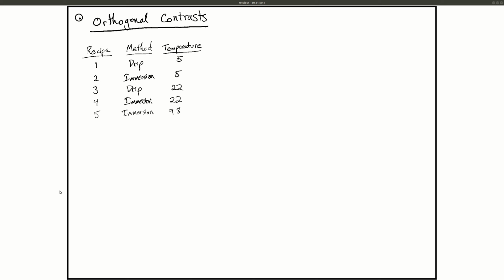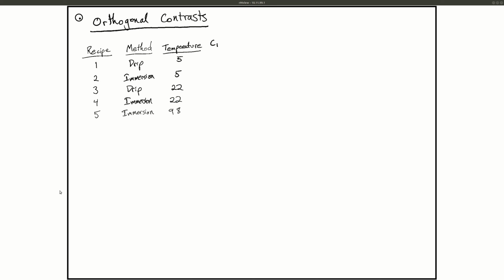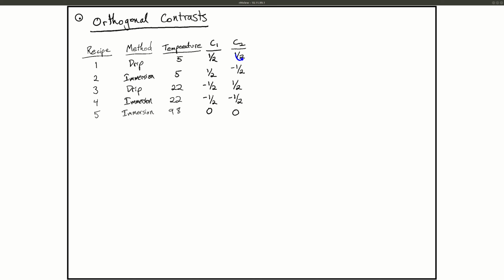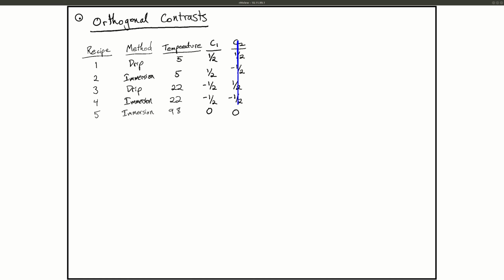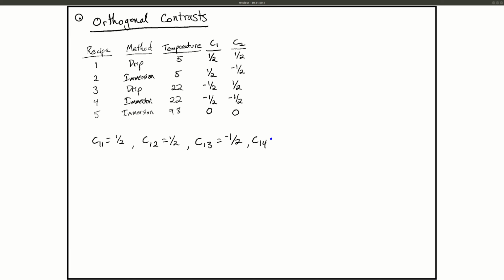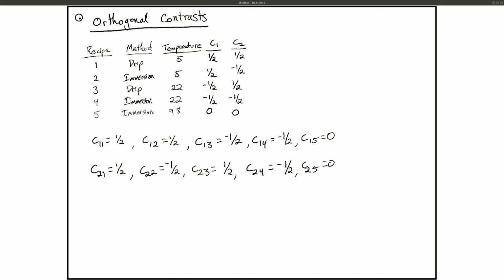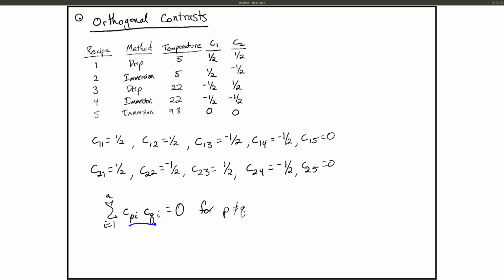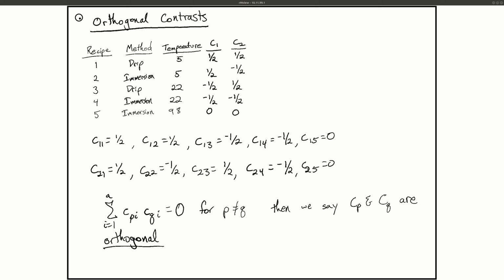Orthogonal Linear Contrasts